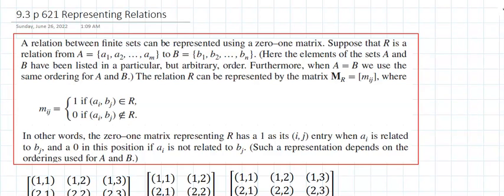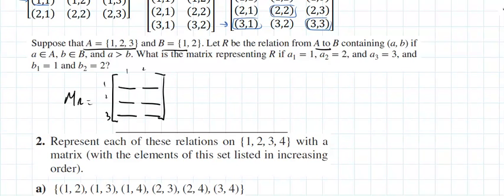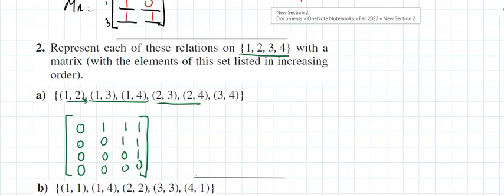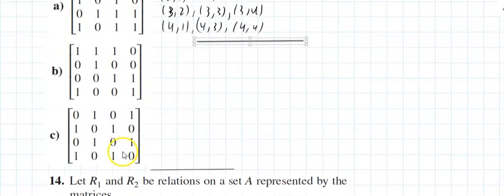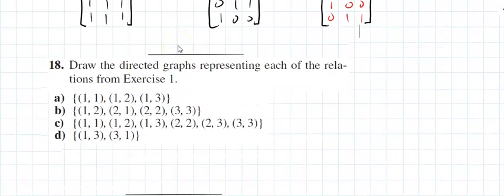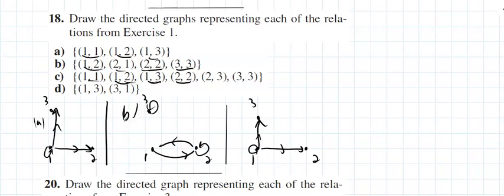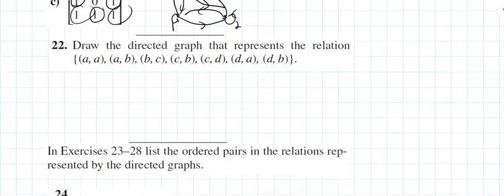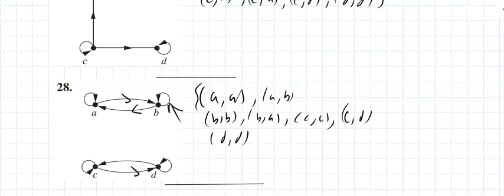9.3 Representing Relations